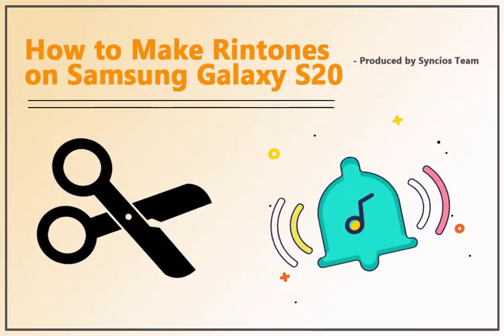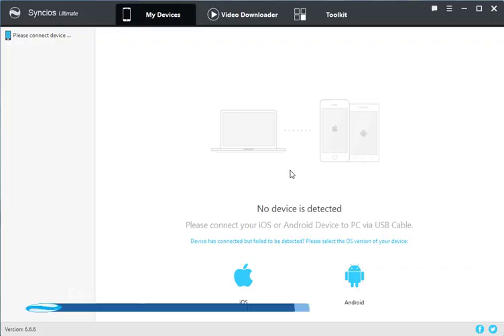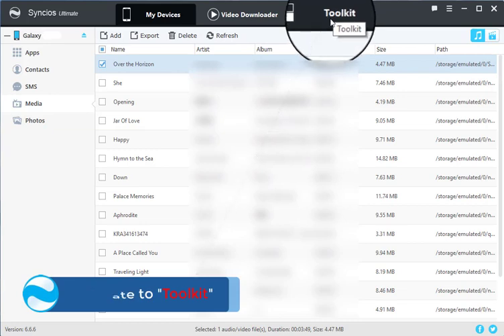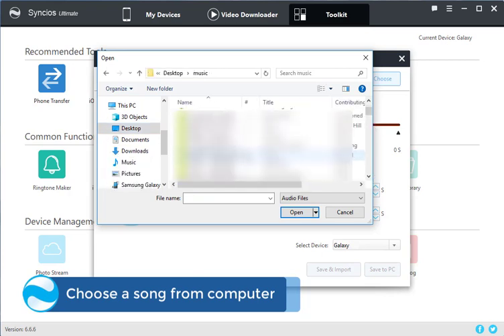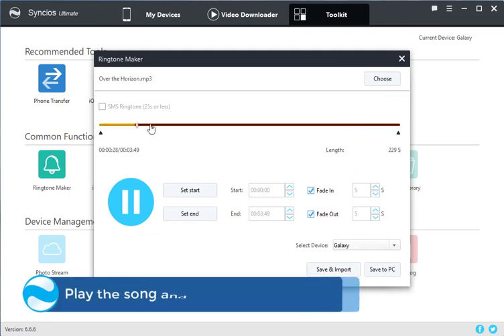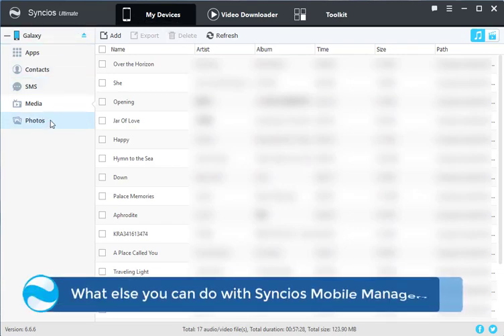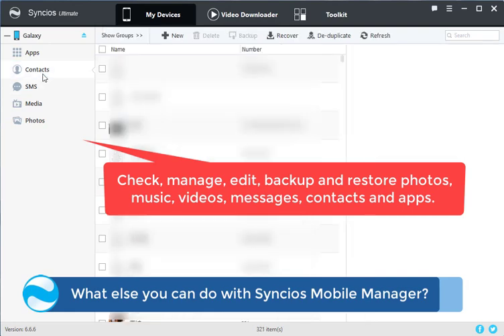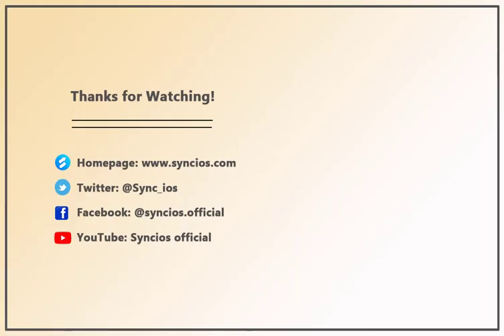How to Make Ringtones on Samsung Galaxy S20/S20+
Easy to make ringtones on your Samsung Galaxy S20/S20+ via Syncios Mobile Manager for free.

Syncios Mobile Manager, best mobile manager tool which helps you transfer photos, videos, music, contacts, apps and more between computer and mobile phones.

Step 1: Download and Launch Syncios Manager, connect your phone to computer via USB cable.
Step 2: Navigate to Toolkit -- Ringtone Maker and choose a mp3 file.
Step 3: Play the song and set its start and end according to your need. Save it.